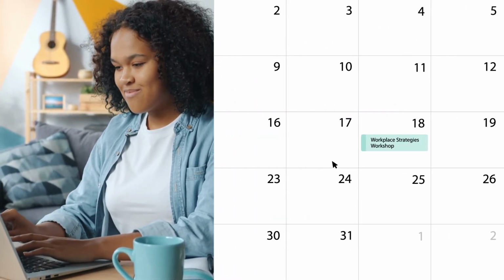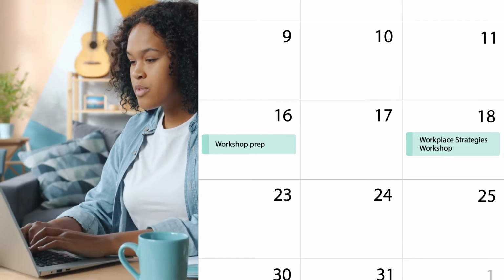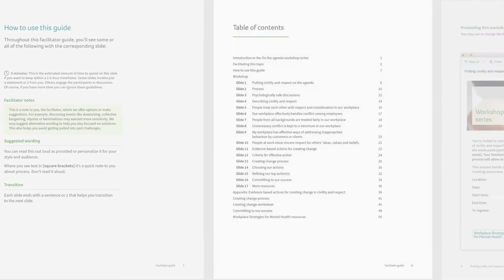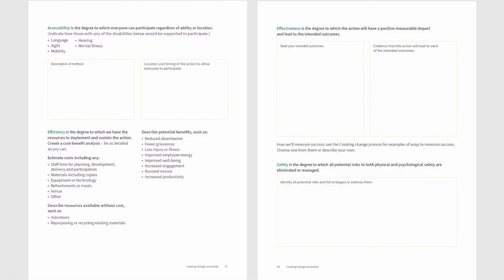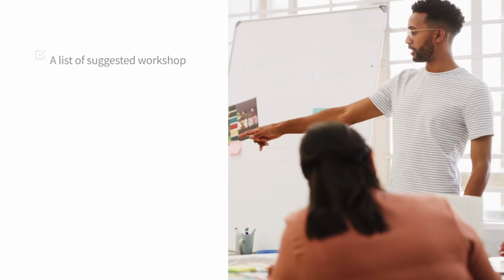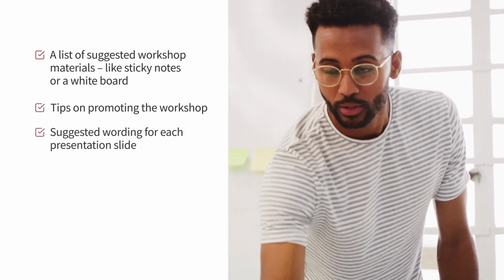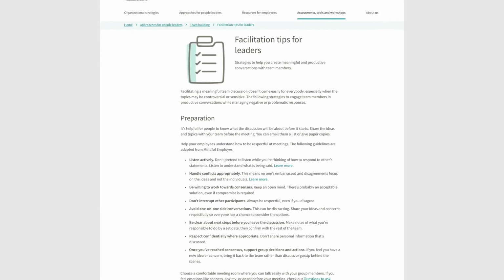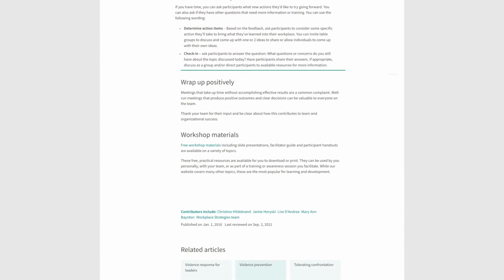Facilitate workshops with ease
Text, Workplace Strategies for Mental Health. Compliments of Canada Life.

Text, We're here to support your success. A check mark. Employees smile at a screen together beside an article link heading that reads, Want to Boost psychological health and safety? Other article links are featured below it followed by a What's Happening section on a web page. Another page titled Assessment, tools, and workshops, with links to different topics.

Text, All you need to run a workshop. A clipboard with a checklist. Different formats of materials with two women smiling at a meeting table.

Text, Timing is everything. A stopwatch.

Text, First things first. A gold star. A woman works at a laptop from a living room.

She adds a Workshop Prep event to a calendar at 10:00 AM to 11:00 AM.

Text, Facilitate with confidence. A check mark on a hand with a thumbs up.

Pages of the guide are shown. How to Use this Guide. Table of Contents. Promoting this workshop, Workshop Series.

Jumps to a page on Psychologically Safe Discussions with facilitator notes and suggested wording. Separate pages offers a Creating Change worksheet.

A man in a t-shirt and glasses gestures to a white board as employees sit around a table and couch in a bright meeting room with a plant in the background. He takes a moment to discuss something with the team and nods listening to them.

Text, when the going gets tough, we can help. A handshake. A page titled Facilitator tips for leaders with a clipboard with a checklist graphic. A list of preparation steps are offered below with sub sections lower down the page titled Virtual team discussions, Resolve conflict, and Wrap up positively.

Text, Participant Handouts. Employees nod, seated along a table in a meeting. A checklist includes, Helpful information, space for notes, workshop process, psychologically safe discussions, actions and commitments.

A woman in a back row nods and smiles along.

She raises her hand.

Text, Slide presentation. A woman works at a laptop from a living space.

She edits a slide deck.

Adds a new slide and shuffles through format options.

She smiles as she makes a decision. A selection of workshops including Building resilience, with a smiling man with his elbows resting on a table. Implicit Bias featuring a group of ethnically diverse employees in a discussion. Resolving conflict. A woman speaks with another seated wearing a hijab, both smiling. Leveraging team wisdom. A group shares a whiteboard together. And Task improvement process, with a group standing around and smiling at a meeting.

A long list of other workshops featuring employees in various work settings.

Overlapping speech balloons.

Text, We welcome your feedback. The same woman working on her slide deck types on her laptop as she smiles.

A squiggly heart.